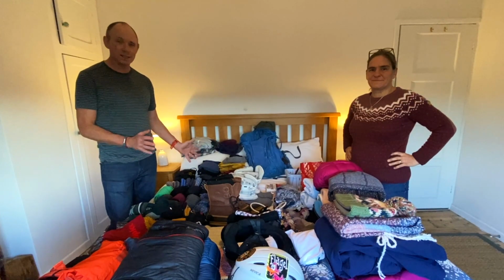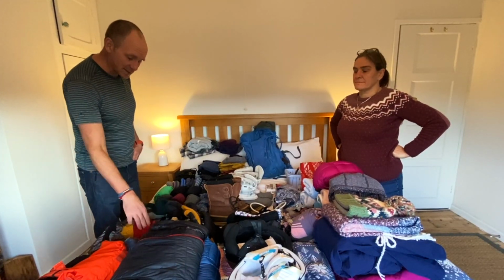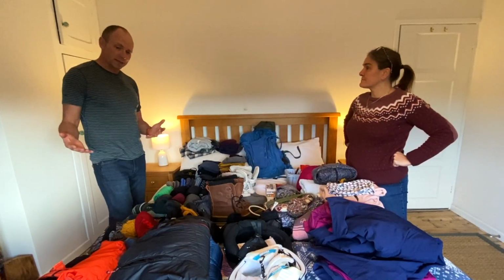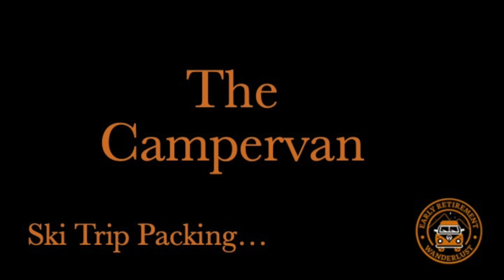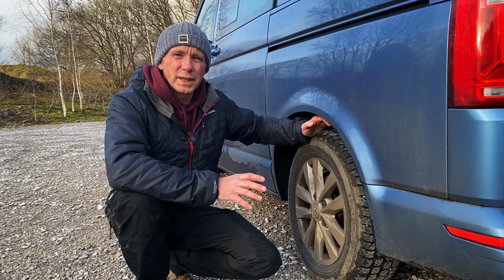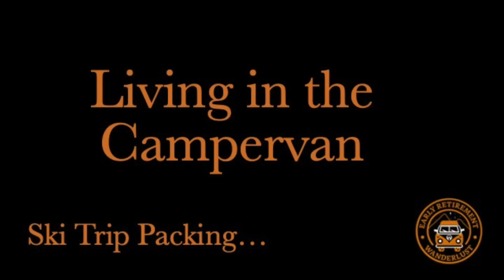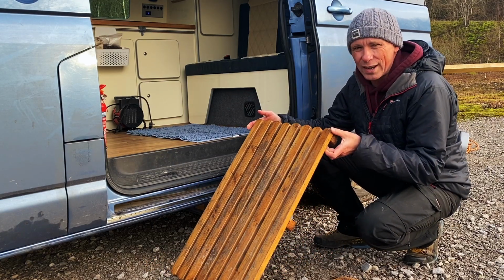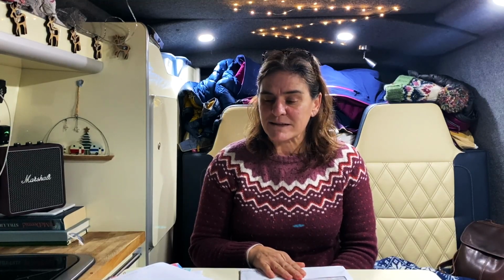Campervan Skiing Essentials- What to pack?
We are just about to depart on a 4 week ski adventure in the French Alps in our VW Campervan. Join us as we take you through our whole packing process- from what to wear on and off the slopes, to preparing the van for camping in the winter alps as well as all the paperwork and legal requirements for such a trip.

We are now 6 years into VW campervan ownership and we love where our little van takes us. We love the Alps in summer, but we have always yearned to stay for an extended time in the winter. Following our early retirement, we can now make that dream a reality.

We are Richard and Jackie and we live in the UK. We retired from teaching at the age of 51 in the summer of 2022. Our plans for early requirement include relocating to the Yorkshire Dales, developing our forever home and travelling the UK, Europe and eventually the world in our VW campervan Nelson.

Many thanks,

Richard & Jackie

Timeline:
00:00 What to pack for a ski strip
01:11 Ski Gear & Clothing. What to pack.
09:20 How to prepare the Campervan for skiing
14:39 Living in a campervan when skiing. What to pack.
17:46 Essential paperwork. What to pack.